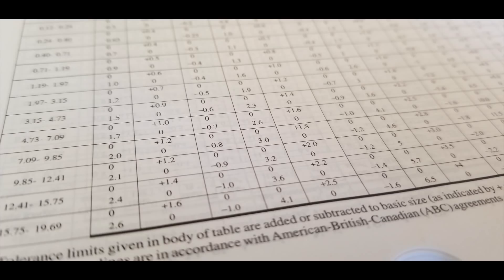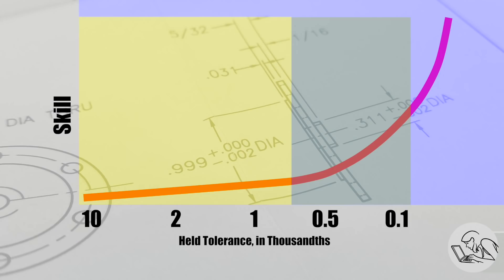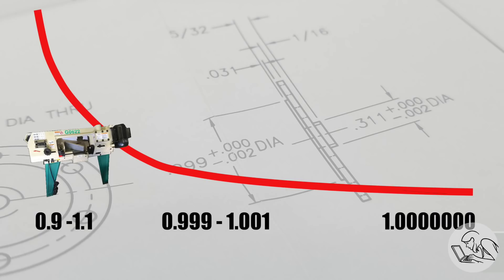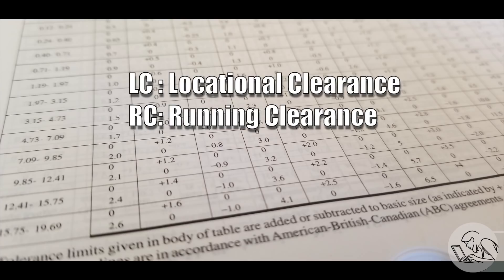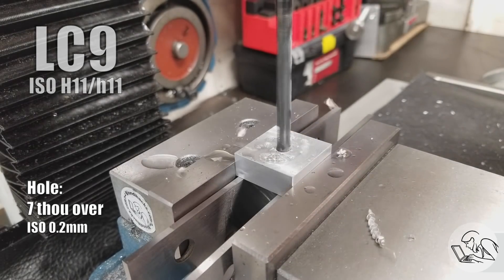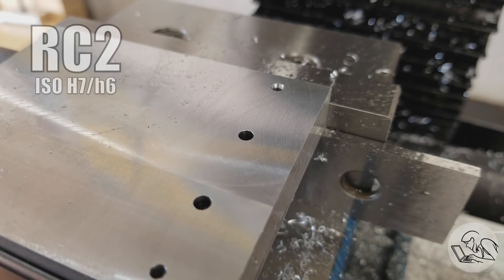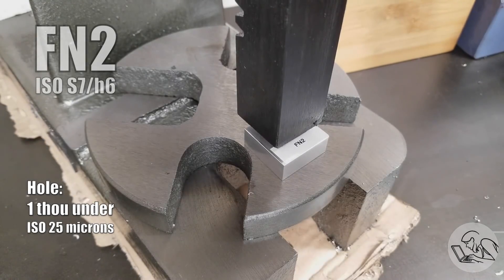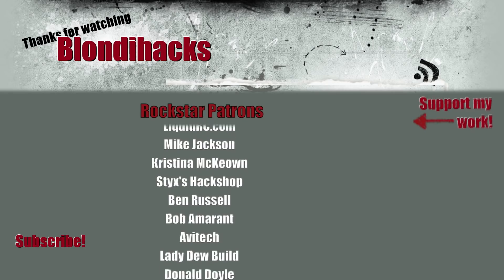Fits and Tolerances, Oh My!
This episode on Blondihacks, let's talk about how to make things fit together!

• 1-2-3 Blocks
• Dormer center drills
• 6” Divider